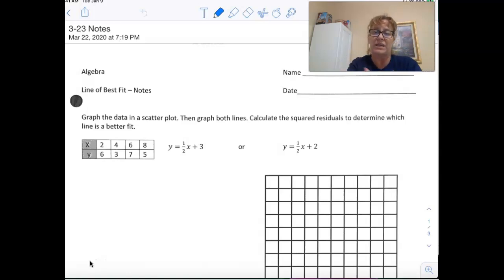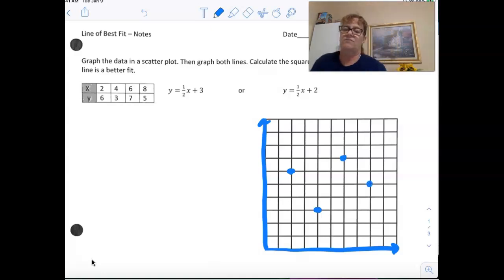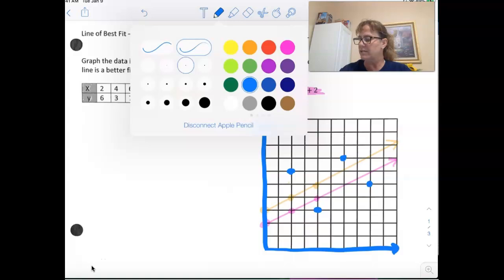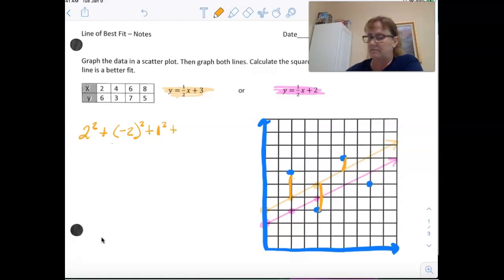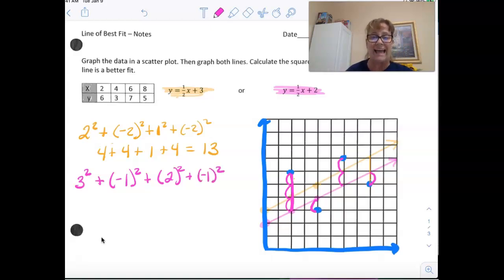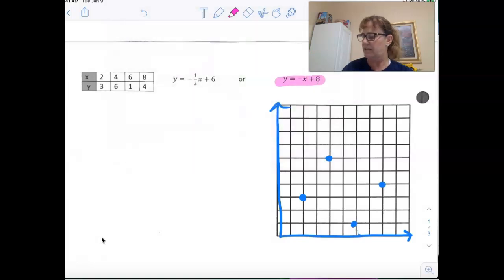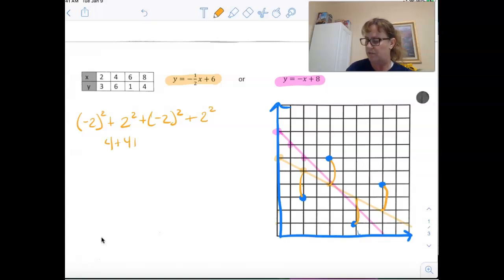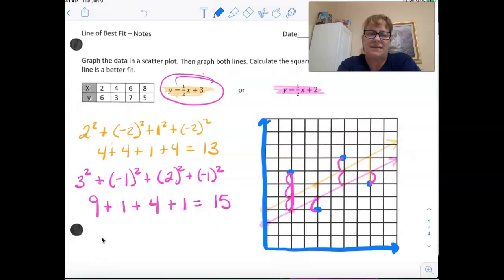Algebra 3/23 Lesson